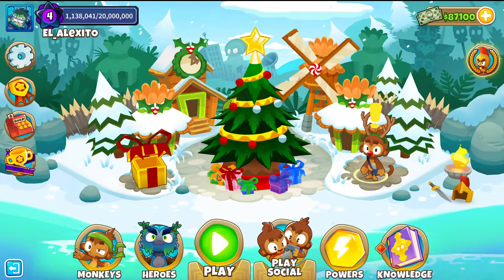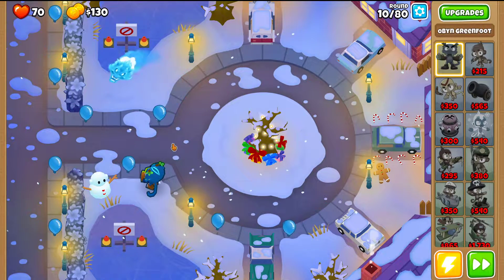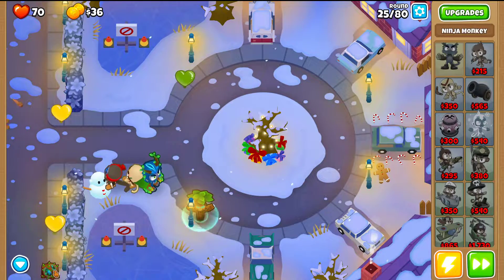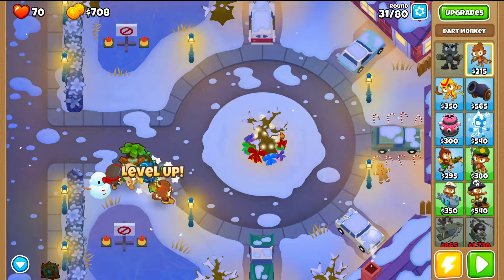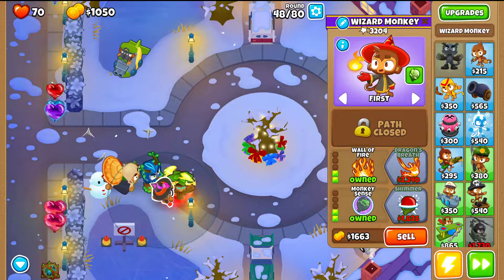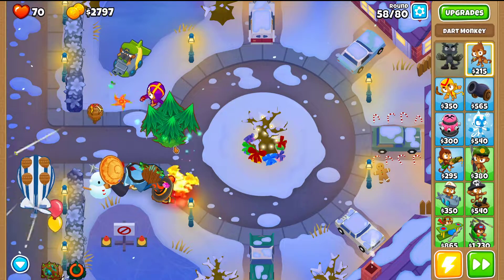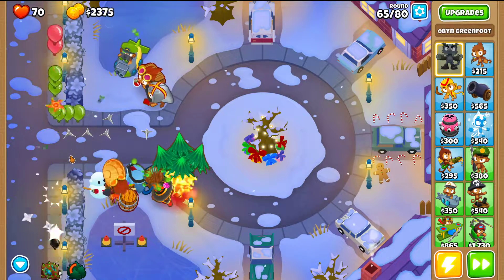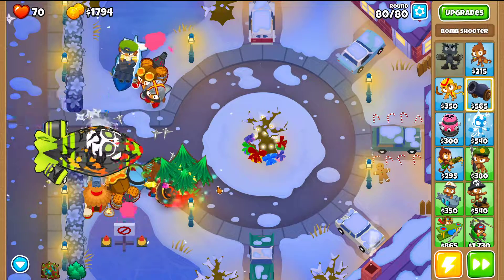Bloons TD 6 - Half Cash - Quiet Street - No Monkey Knowledge, Continues and Powers (29.0 patch)